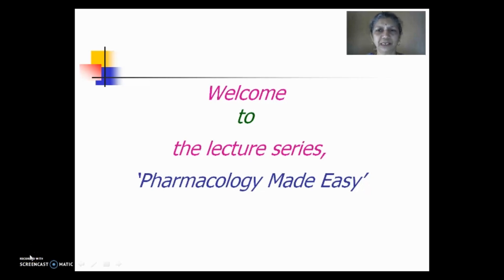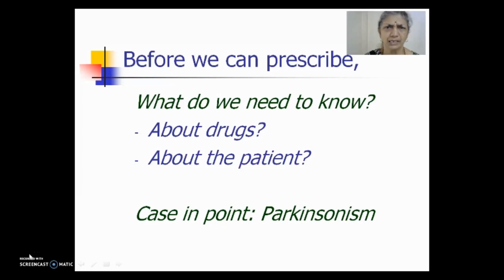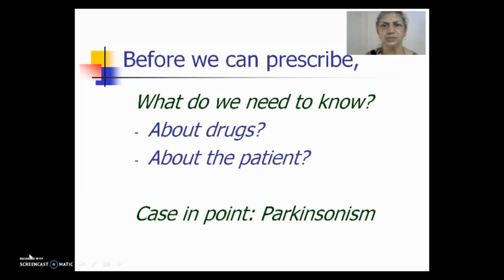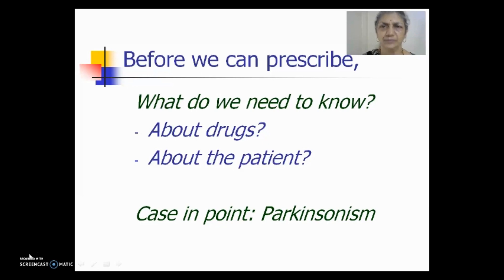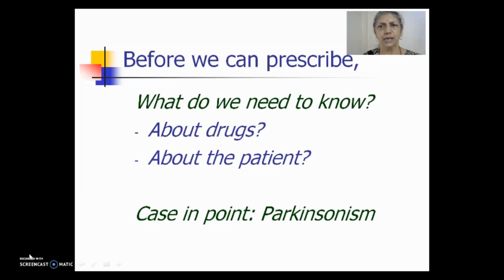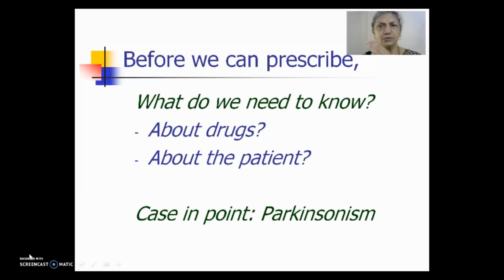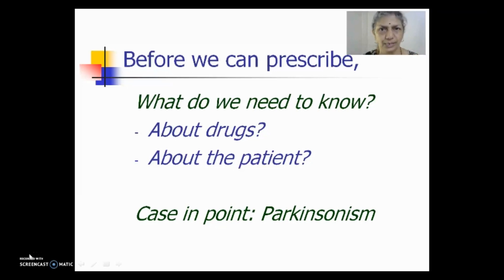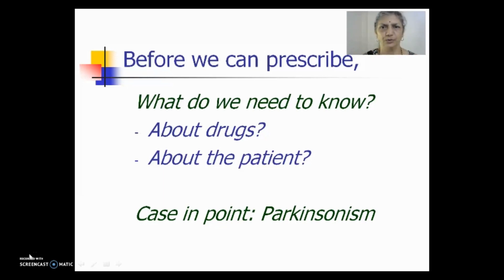Introduction to Pharmacology - Part 1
What must you know before prescribing any drug - Learn which, why and how of drug use.